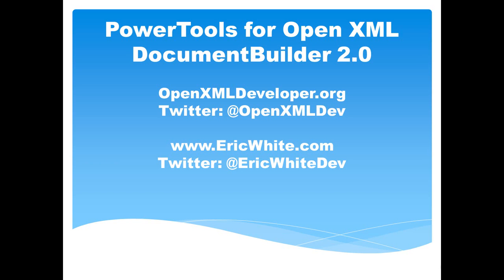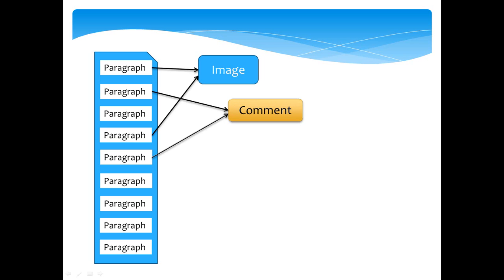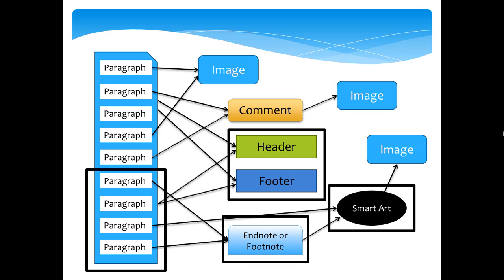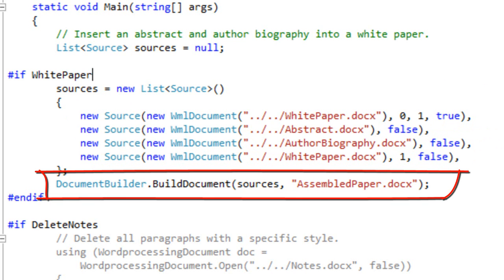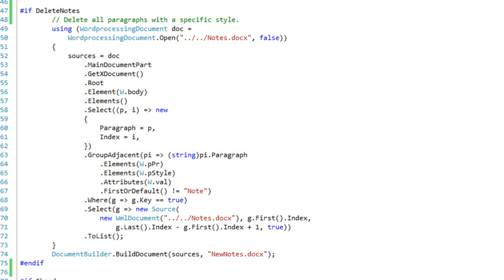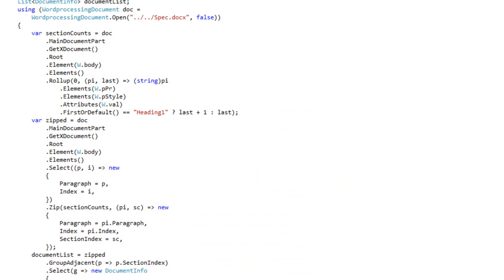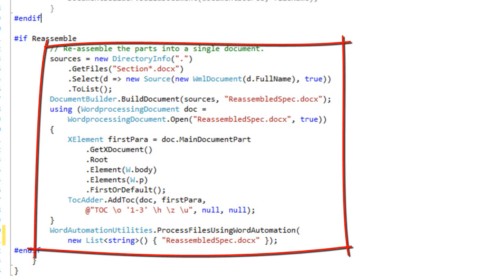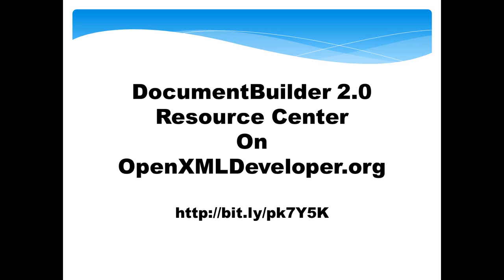DocumentBuilderIntro.wmv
- Short (less than 7 minutes) introduction to the DocumentBuilder class in PowerTools for Open XML.  Talks about the problem, and then shows DocumentBuilder in action, solving the problem.